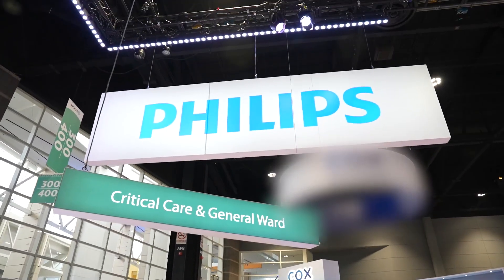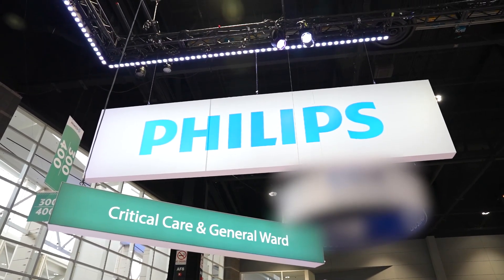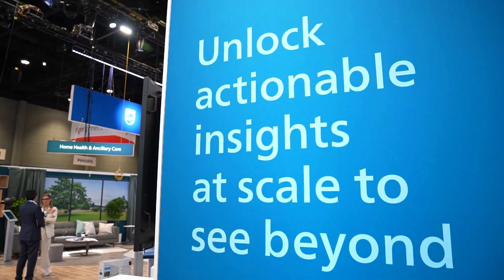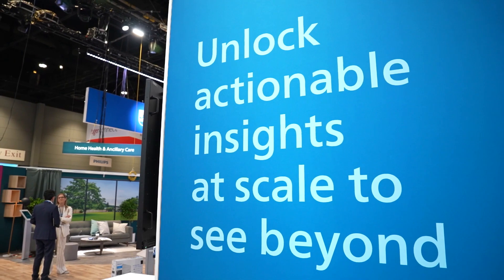Philips Day 1 at HIMSS 2023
Tackling staff shortages, improving outcomes, and saving time are just some of the ways technology and AI are having impact in healthcare – and there’s more potential to realize. Our leaders at HIMSS23 share what we heard from customers on day 1.